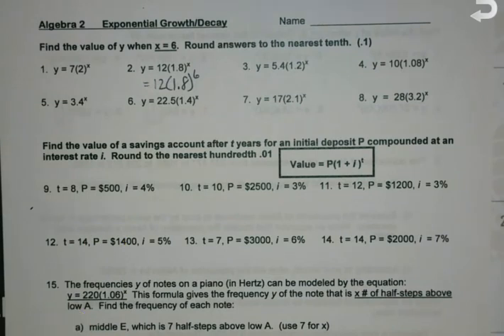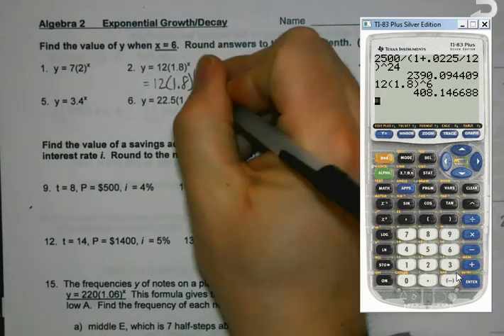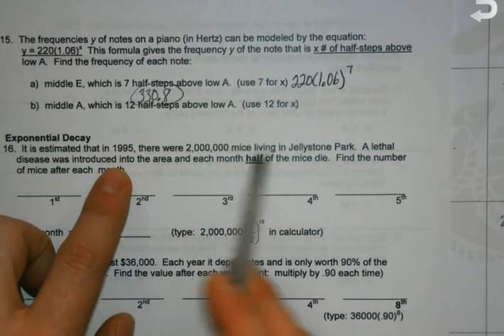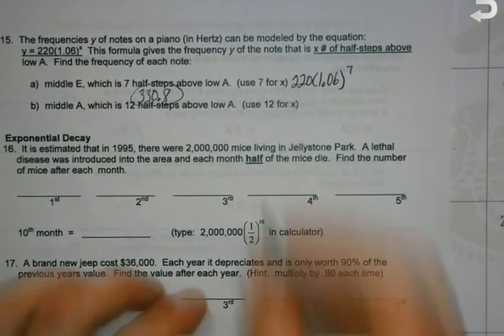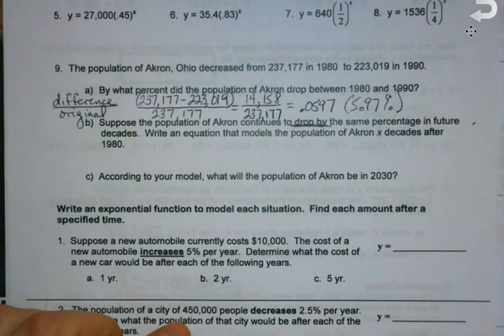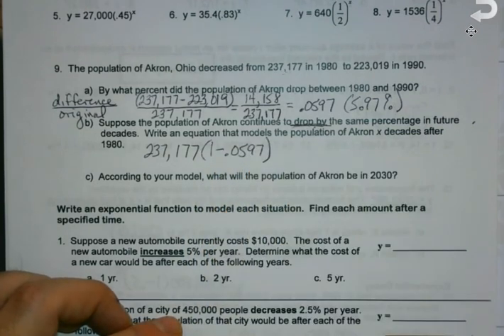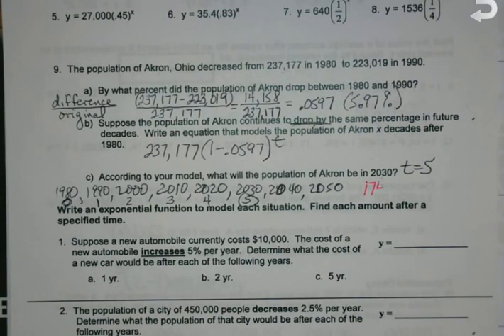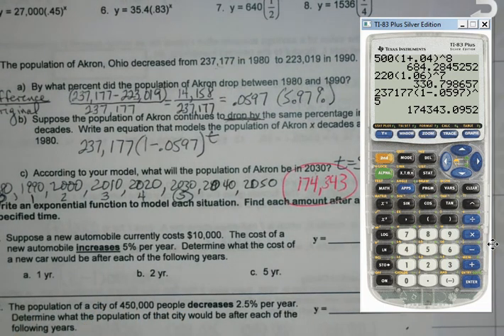Alg 2 - Unit 4 - Exponential Growth Apps Day 2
MOre practice using the formulas associated with exponential growth and decay, interest, and other life apps